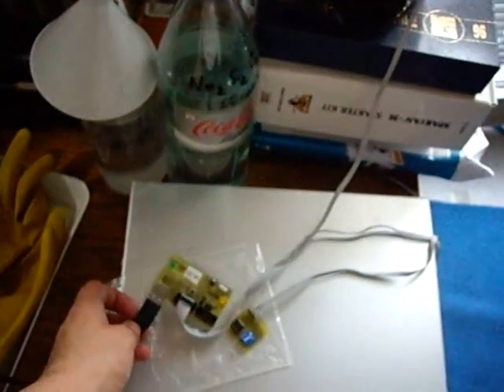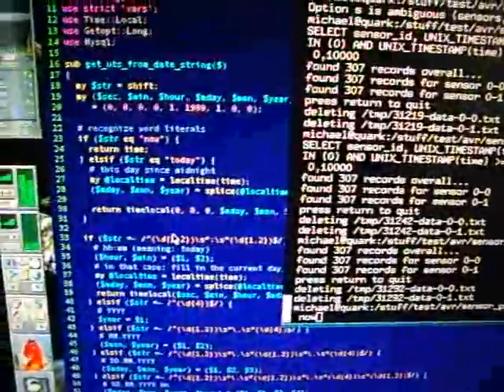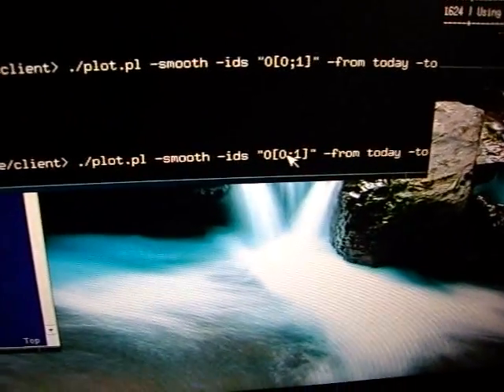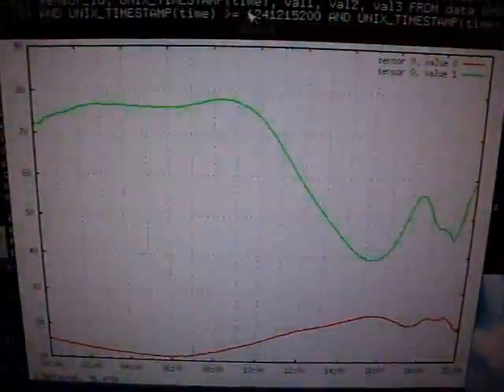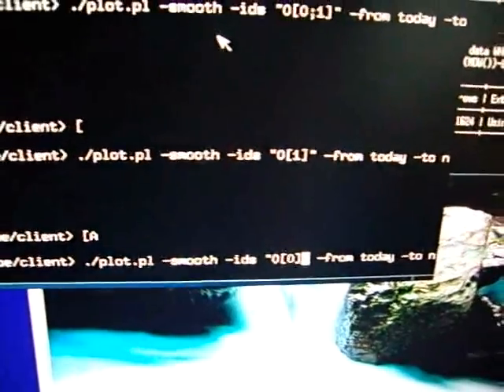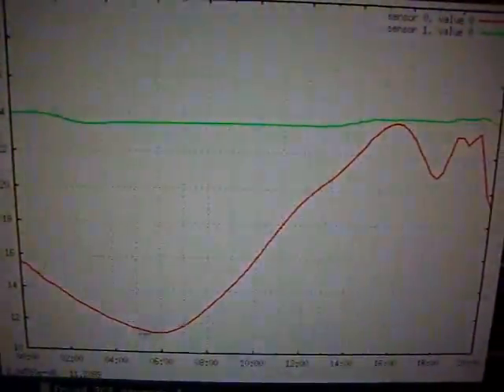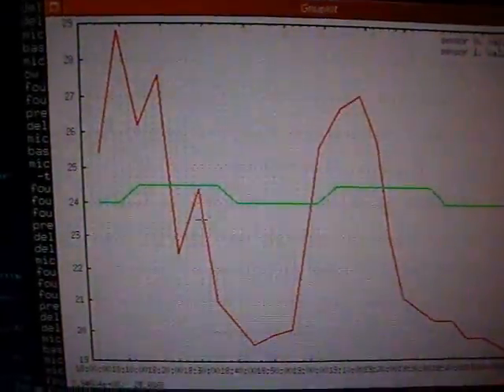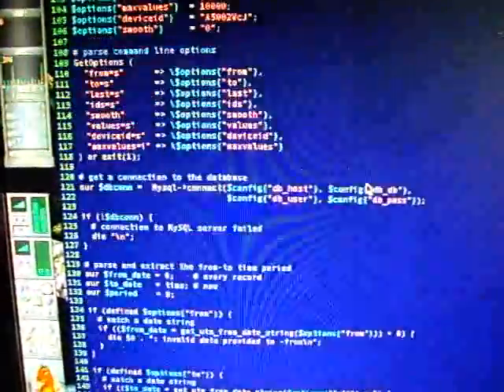Plotting I2C sensor data with MySQL and gnuplot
For my sensor board, I wrote a plotting tool with Perl utilizing gnuplot. The sensor data is stored into a MySQL database by the PC-Client. One more video about this project... hope I don't bore you ;)